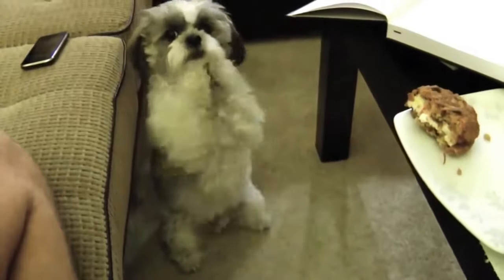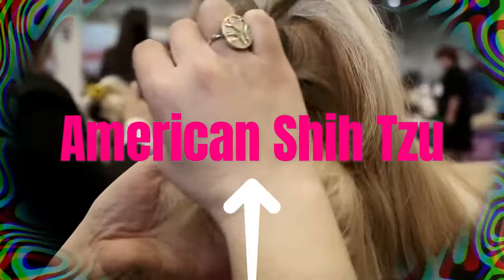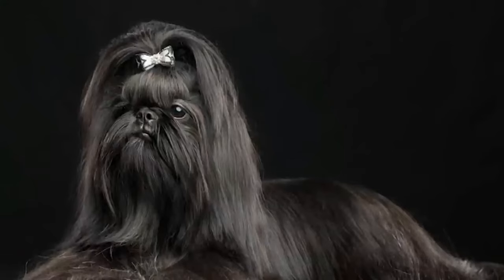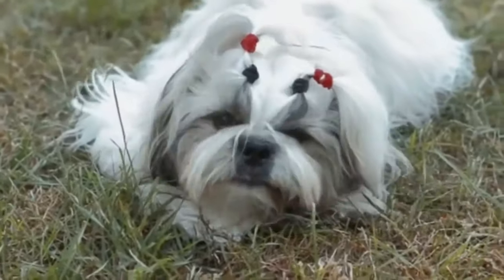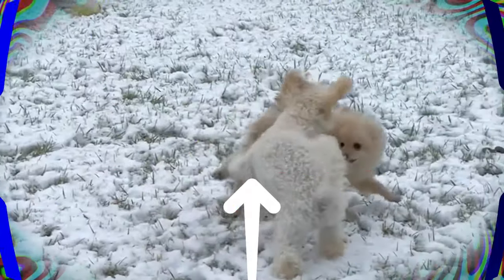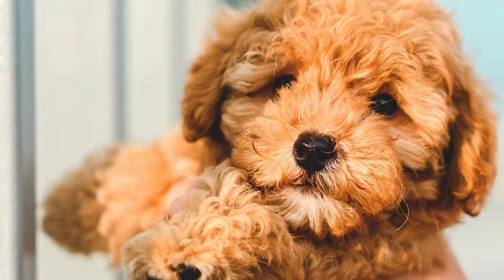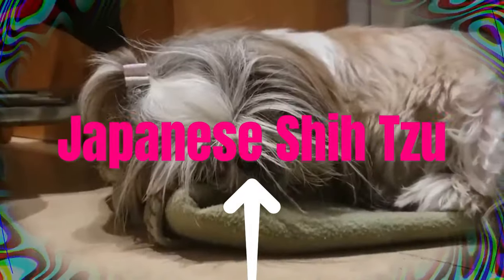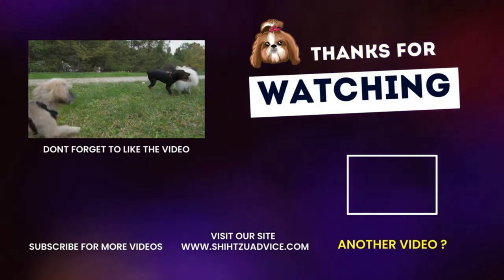8 Types of Shih Tzu’s and How to Identify Them Properly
Did you know there are 8 different variations of Shih Tzu's?
In this video, we will show you how to identify each one. Which one do you have?